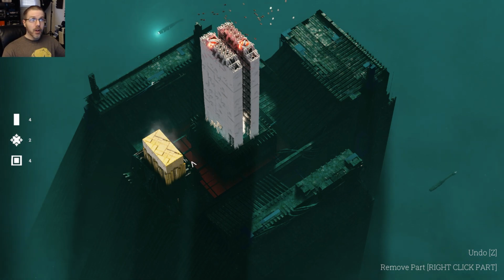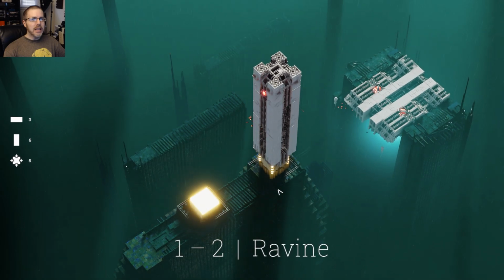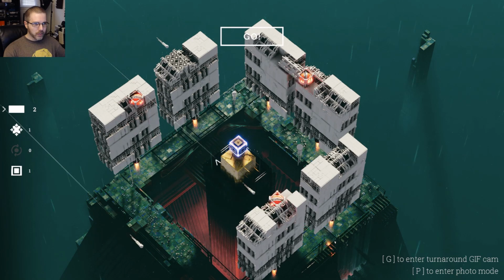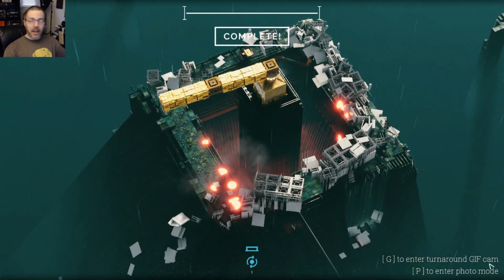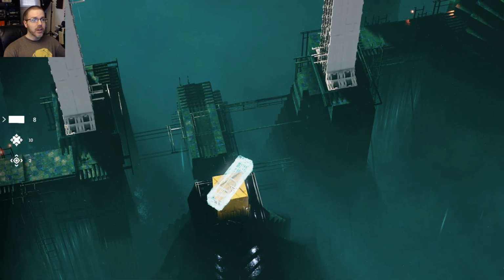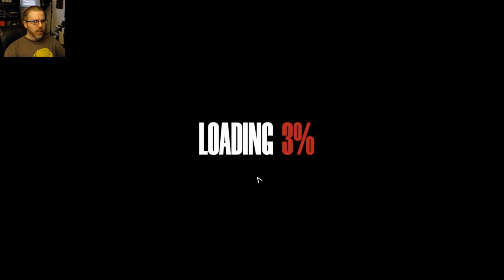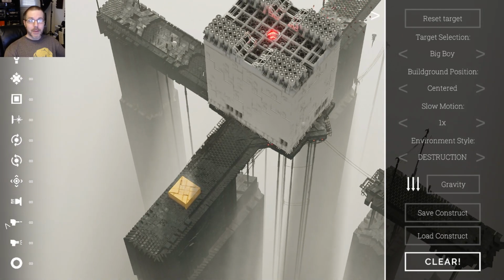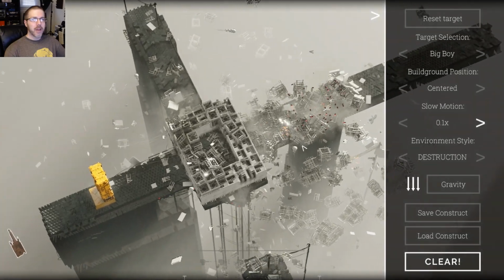Complete DESTRUCTION - ABRISS Build to Destroy PC demo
ABRISS is an atmospheric physics-destruction building game.
Build structures from parts to let them crash into your targets. Unlock new parts, destroy more, witness entropy at its worst in digital-brutalist cityscapes. Build to destroy.